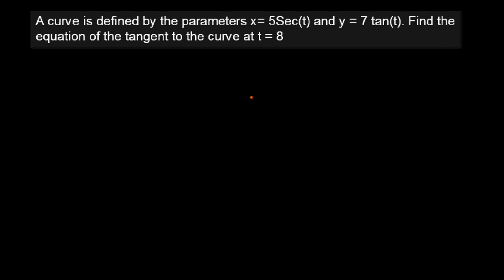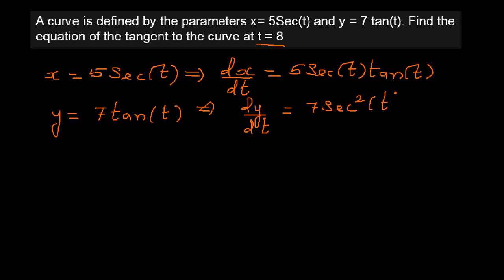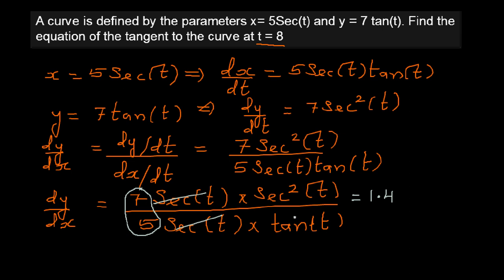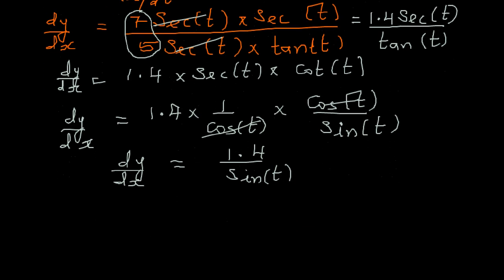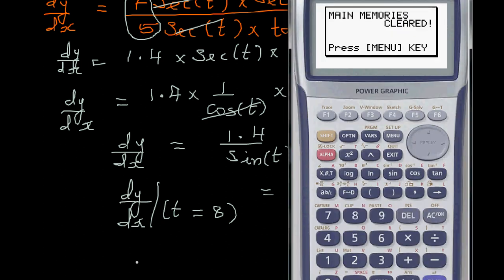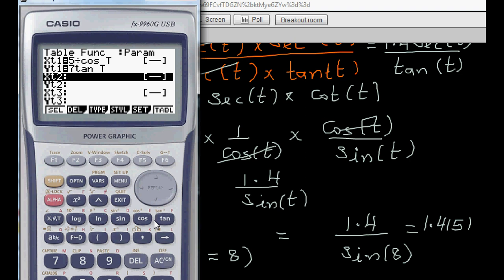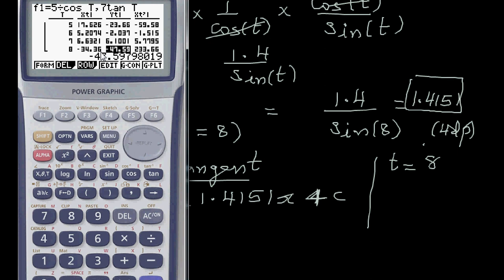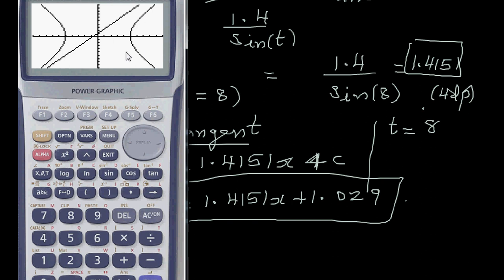Finding the equation of a tangent of a parametric function x= 5Sec(x) and y = 7tan(x)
In this video I have shown how you can find the equation of tangent of a parametric function x= 5Sec(x) and y = 7tan(x) and then use the graphic calculator to check your answer